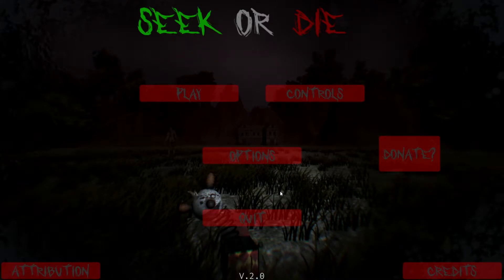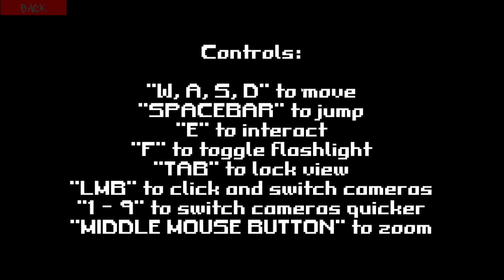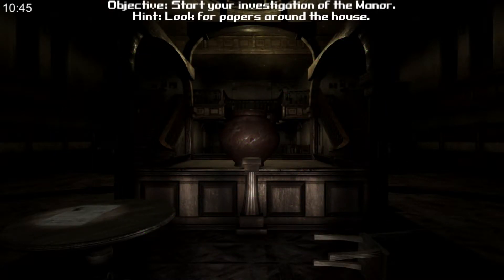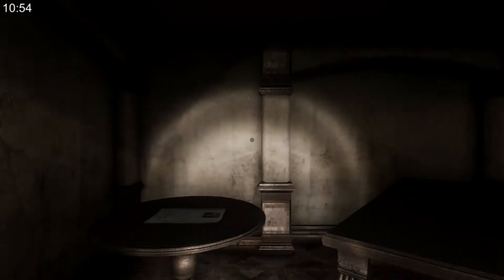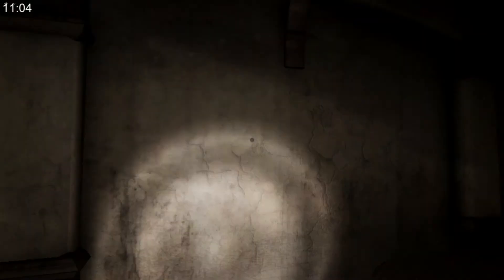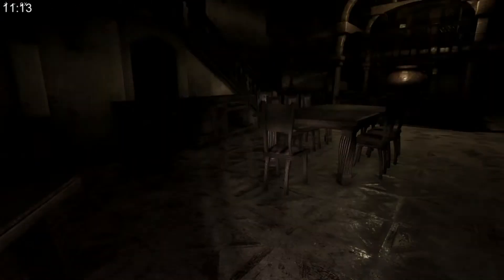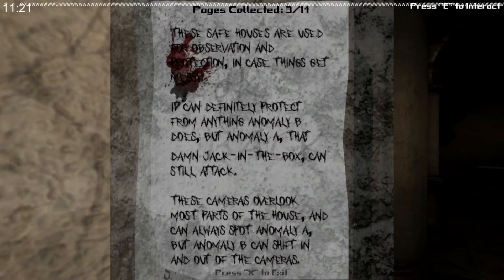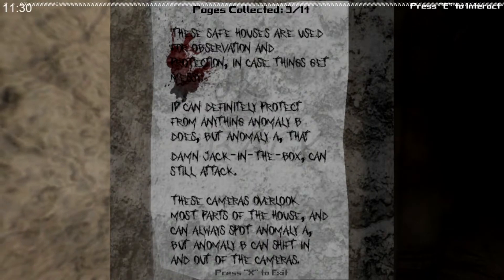Seek or Die Part 1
Put in headphones for better sound
Recorded in 1080p on PC